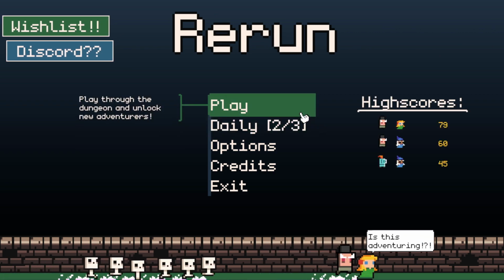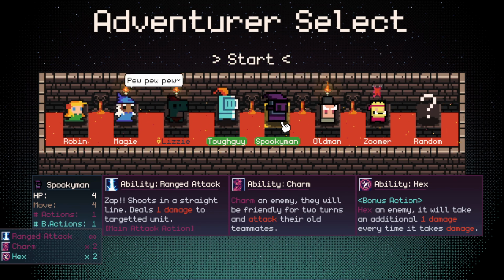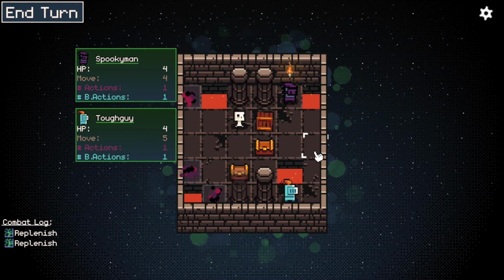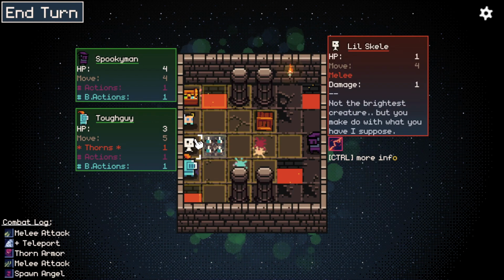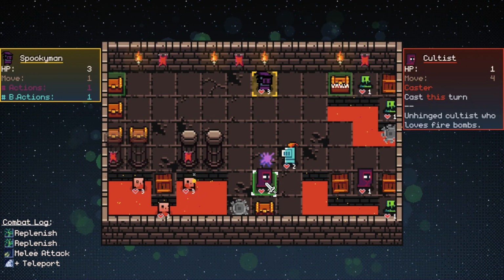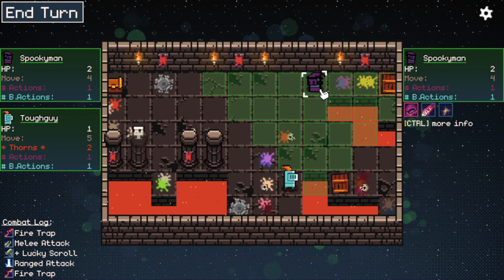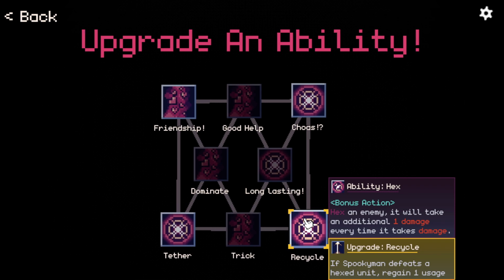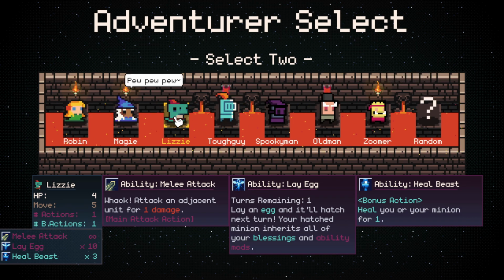Good Games Exist? Playing Rerun after updates with Pinnyo!